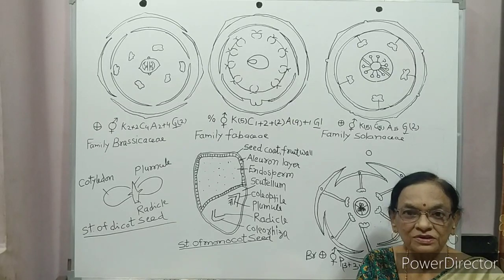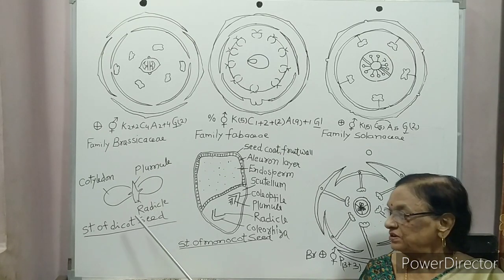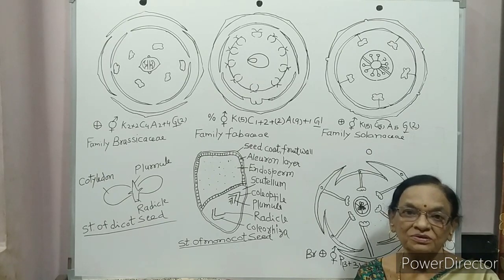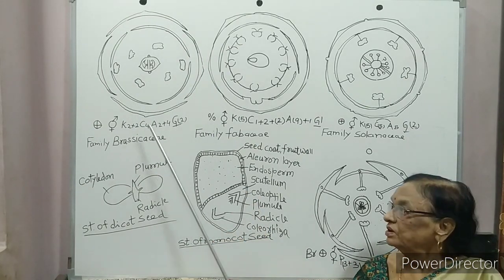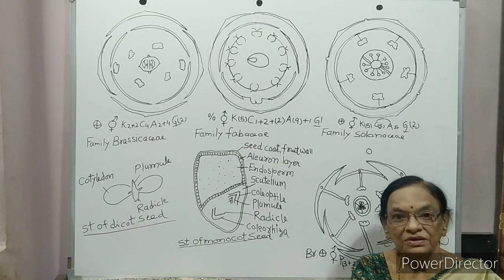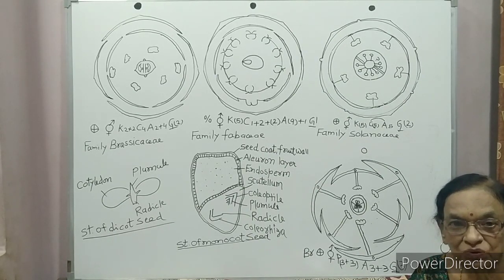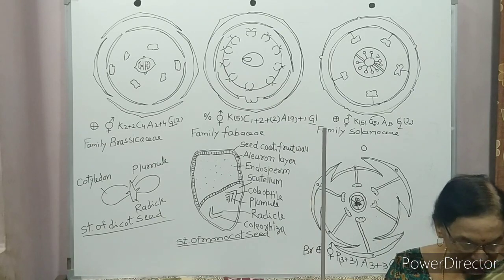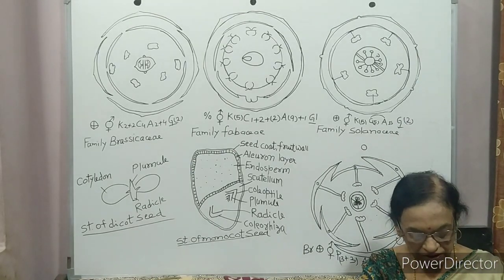Biology || Chapter 5 || Part 3 || Std.11